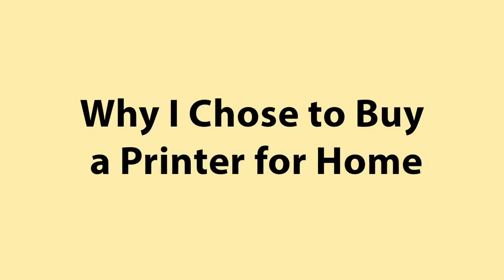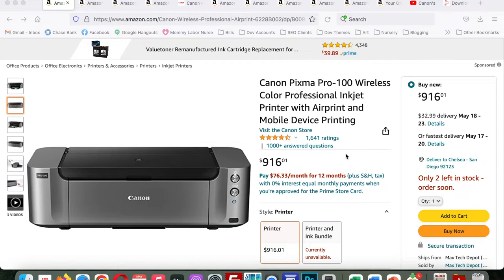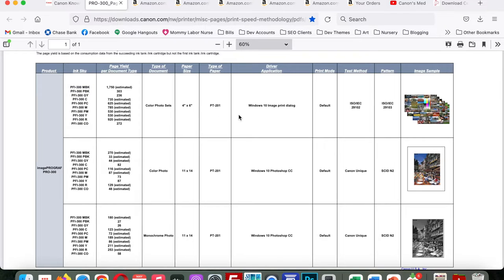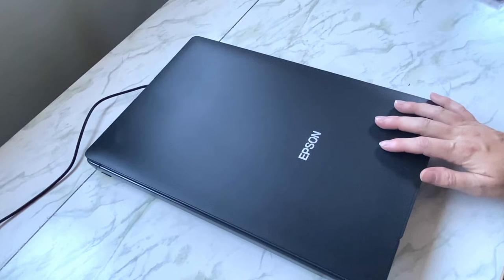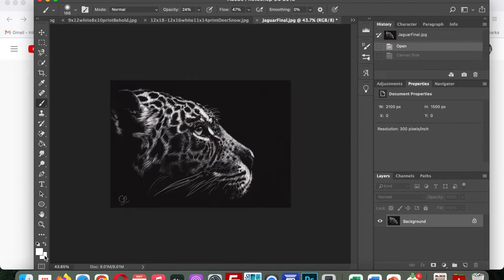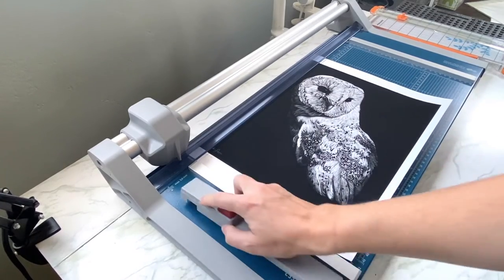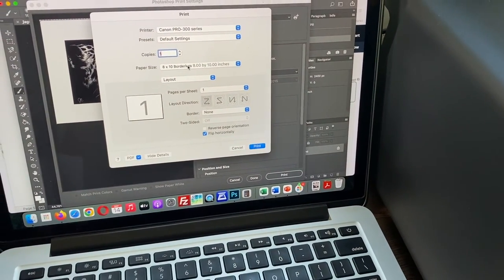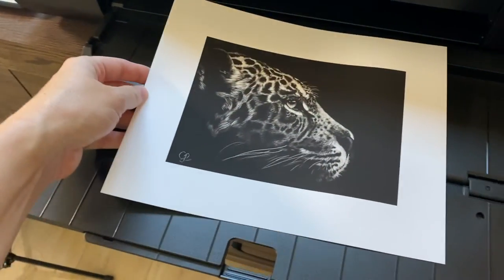How to Make Prints of Your Art AT HOME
In this video, I go over how I go about printing my art prints at home with a professional Canon imagePROGRAF PRO-300 inkjet printer. If you are an artist trying to decide if printing at home or ordering your prints through a company is right for you, I have another video on how to outsource printing here and which companies I recommend

Timestamps:
Why I chose to buy a printer to print at home – Timestamp: 01:32
What to consider when buying a printer: 02:55
Dye vs Pigment Based Inks & Printers: 04:07
Page Yield: 07:15
Paper & Inks: 08:30
How to Print: 10:20
Getting the Final Image/Digital File: 10:32
Sizing & Adding Borders: 13:03
Prepping & Configuring Paper Media: 16:30
Print Settings & Printing: 19:46
Open vs Limited Edition Prints: 25:19
Signing Prints: 26:06
Packaging: 27:21

Pigment Based Printers:
Printer I have - Canon imagePROGRAF PRO-300

Canon imagePROGRAF PRO-1000

Dye Based Printers
Canon Pixma Pro 100

Canon Pixma Pro 200

Epson Scanner

Studio Lights

Printing Materials:
Canon Image PROGRAF 300 Lucia Inks:

Hahnemule Paper Sample Kit:

MOAB Paper Sample Kit:

Canon Paper Sample Kit:

Paper cutters:
Dahle 552 Professional Rotary Trimmer:

Fiskars 12 Inch Paper Trimmer:

Packaging Materials
Backerboards:
8x10 Acid Free Backerboards
11x14 Acid Free Backerboards
12x16 Acid Free Backerboards

Protective Clear Bags:
5x7 Sleeves
8x10 Sleeves also
9x12 Sleeves
11x14 Sleeves also
12x16 Sleeves

Kraft Rigid Mailers for 11x14 prints matted to 16x20